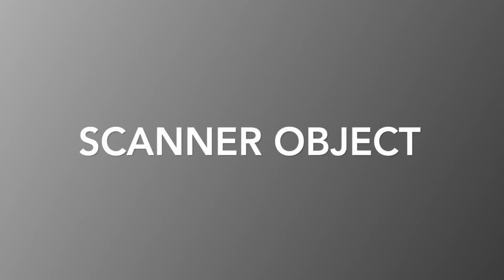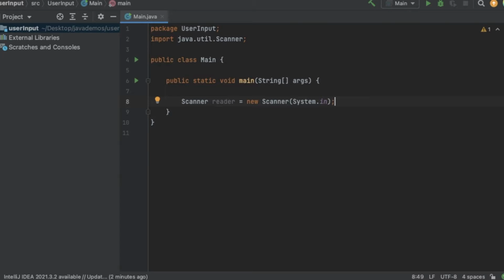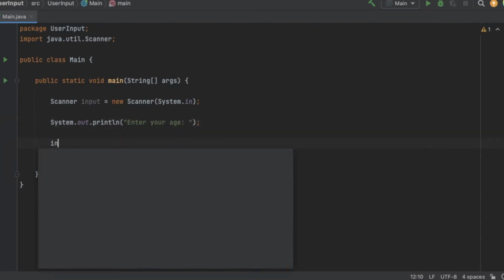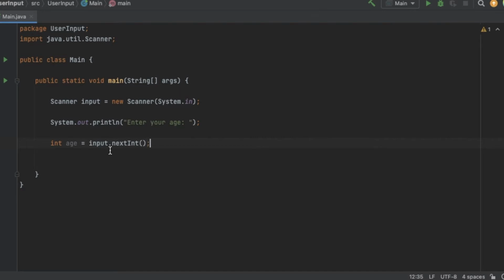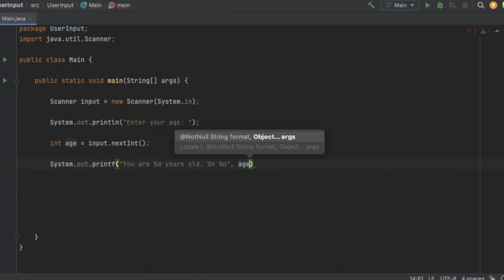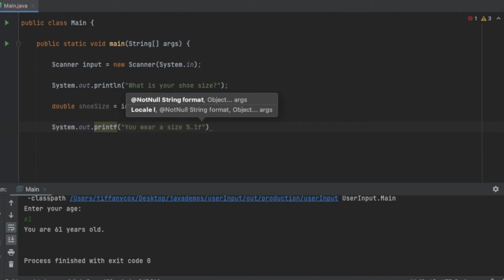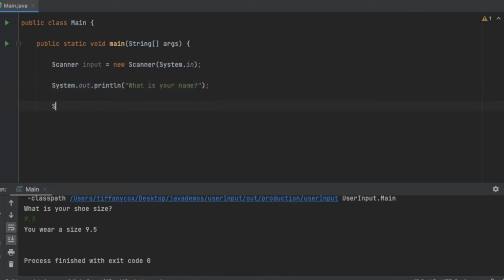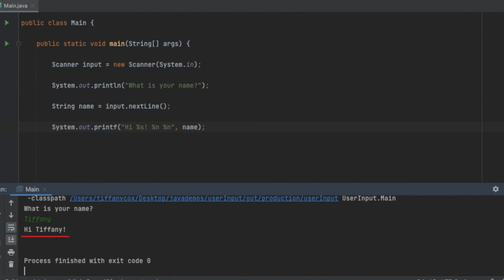How to Get User Input in Java Using Scanner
Learn how to get input from user and how to get user string input in java.

get user input in Java
get input in Java class
get user input in java example